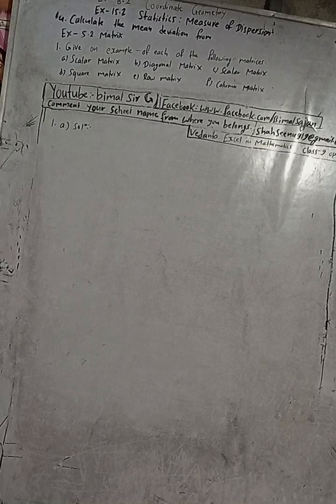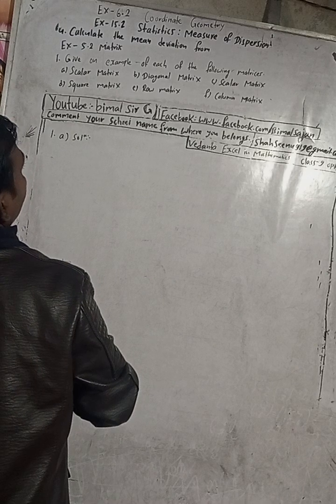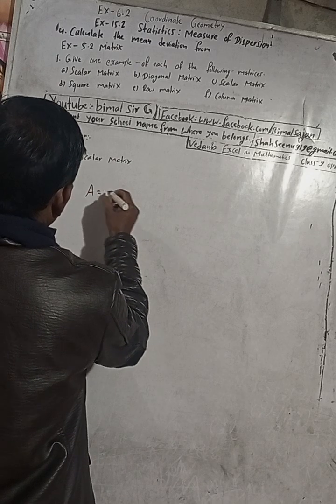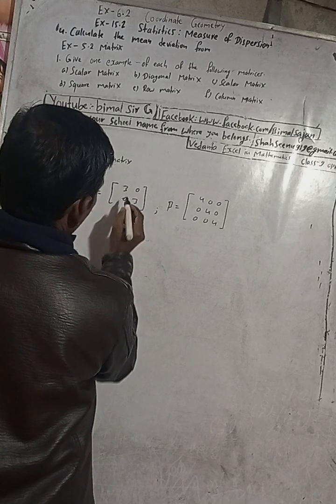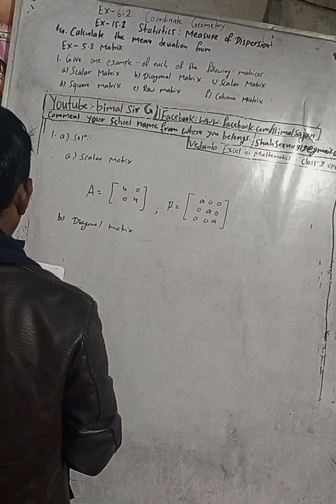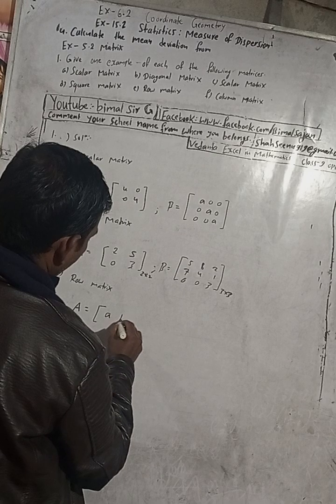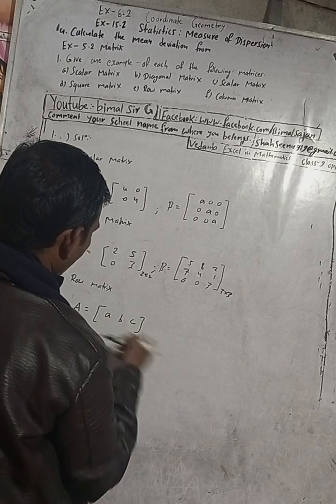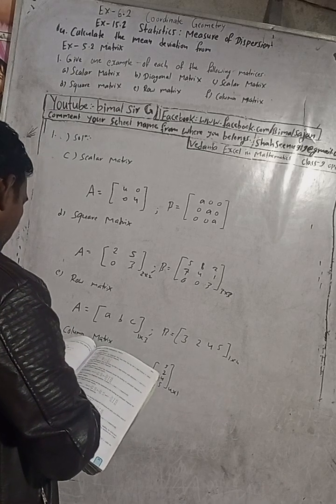Opt class 9 Ex- 5.2 Q1 a to f) Matrix | Vedanta excel in optional mathematics class 9 and 10 solutio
Opt class 9 Ex- 5.2 Q1 a to f) Matrix | Vedanta excel in optional mathematics class 9 and 10 solution